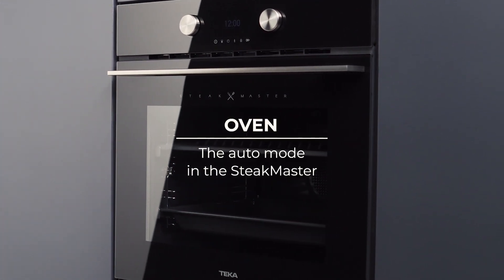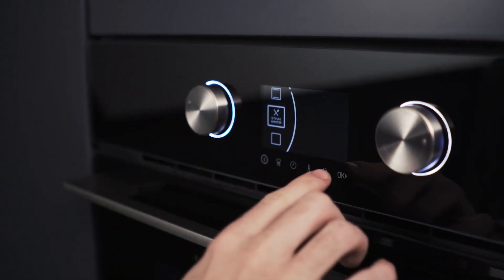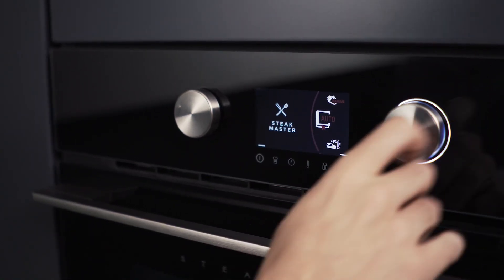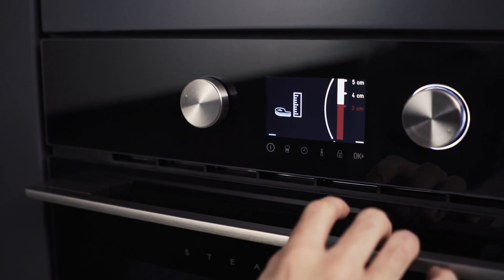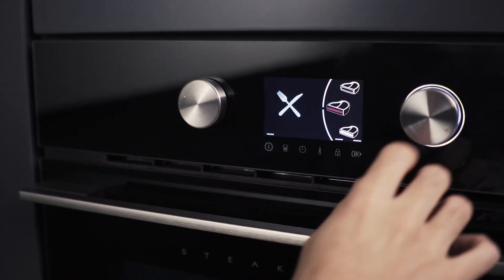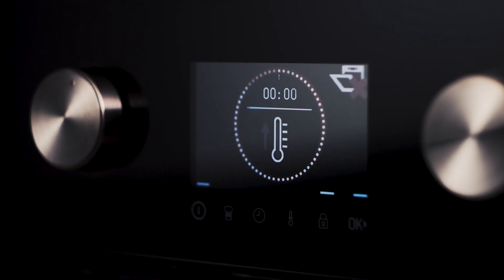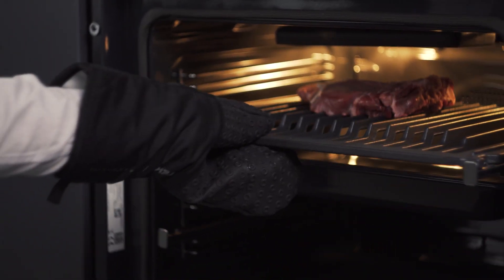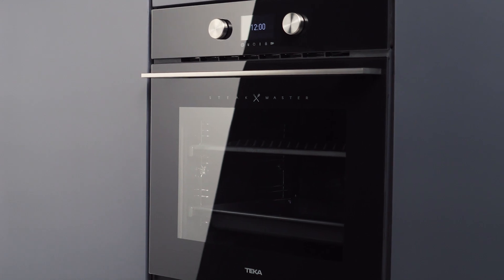Teka Oven SteakMaster AUTO Mode Steak Cooking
Are you looking for the perfect way to cook steak? Look no further than the Teka Steakmaster oven! This oven features automatic programs that are specifically designed to cook a steak to perfection. With its precision temperature control and multiple cooking modes, including grill and convection, you can cook your steak exactly how you like it. The oven's automatic programs take the guesswork out of cooking, ensuring that your steak is cooked to your desired level of doneness. Whether you prefer rare, medium or well-done steak, the Teka Steakmaster oven has got you covered.

Watch our video to learn more about SteakMaster's Auto Mode and how to cook the perfect steak in the comfort of your home.